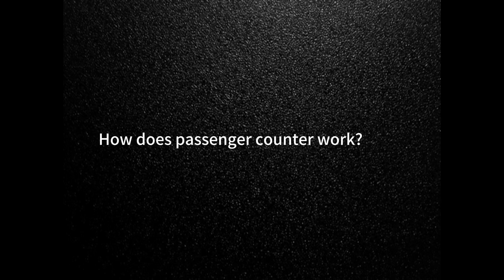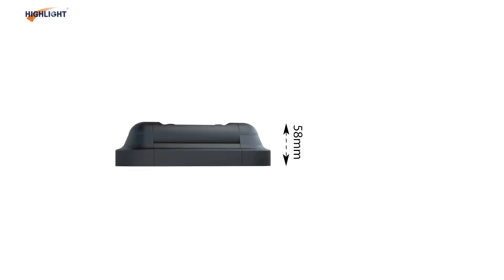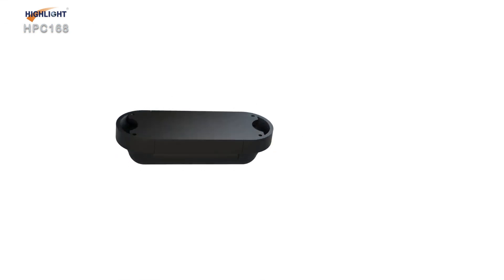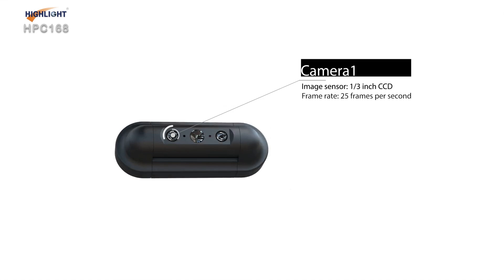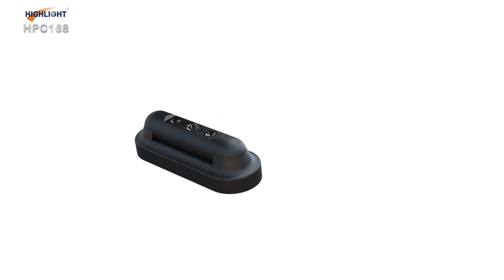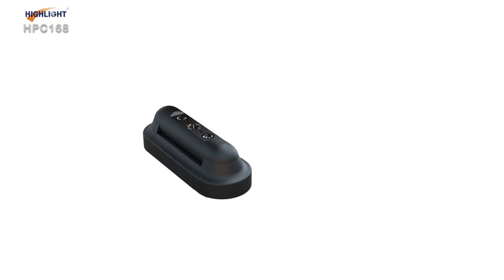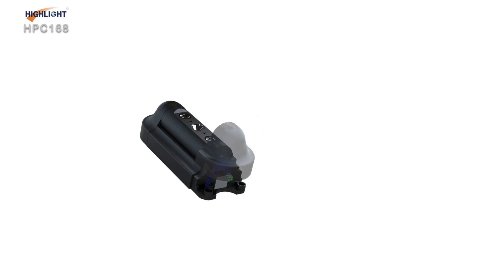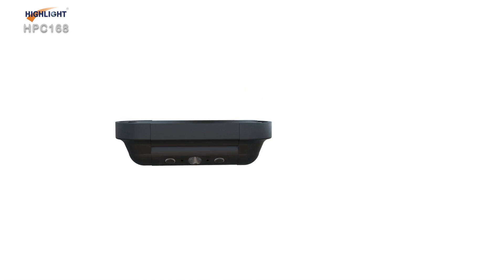How does passenger counter work？How does the passenger counting system work? HPC168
The working principle of the Bus passenger counter is mainly based on 3D image sensor technology and stereo vision technology. By installing binocular cameras on car doors, roofs, and other areas, real-time motion trajectories of all human targets within the video range are captured and analyzed. 3D image sensor technology and stereo vision technology can more accurately identify and count human targets moving in different directions, whether entering or exiting. Through 3D image sensors and computer vision technology, counters can obtain depth information of human targets, thereby achieving more accurate statistics.
The passenger counter uses visual technology to analyze information such as the shape and height of the human body to determine the direction of walking and entry and exit situations. Detecting and tracking targets in depth images to achieve high-precision passenger flow statistics. When the human target enters the camera's field of view, the counter starts tracking until the human target leaves the image area before judging the count. This can effectively filter out possible duplicate counts caused by hesitation, improving statistical accuracy in complex environments.
The passenger counter can more accurately count the number of people within the bus. In addition to docking with the door opening and closing signals for boarding and alighting, data can also be synchronized to the backend management system to achieve real-time collection and display of data such as the number of people entering, exiting, present, and throughout the year. This helps to improve bus operational efficiency and service quality.
Bus passenger counters play an important role in urban public transportation systems and are generally installed inside the bus and on platforms. In the bus, the counter can be installed above the car door or on the pillar inside the car, and real-time statistics of the number of people inside the car and getting on and off. At the platform, counters can be installed on the platform pillars to count the number of people waiting to board and the number of people leaving the platform after getting off.
The Bus passenger counter utilizes stereo vision technology and machine vision technology to achieve highly statistical and accurate passenger flow statistics. It can effectively solve the problems of traditional passenger flow statistics, improve the accuracy and efficiency of statistics, and provide important data support for bus operations. Provide operational support for the arrangement of urban public transportation vehicles, as well as detailed vehicle location information for passengers, arrange travel time reasonably, improve passenger riding experience and satisfaction。